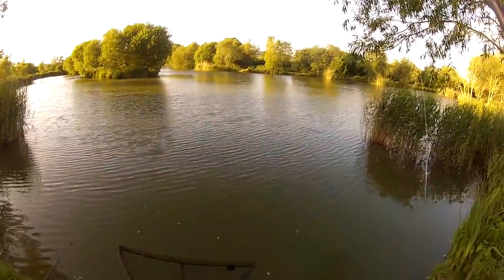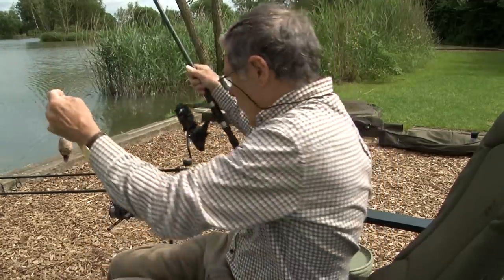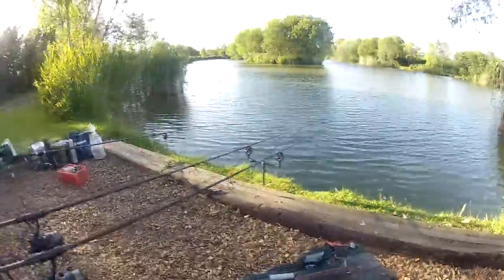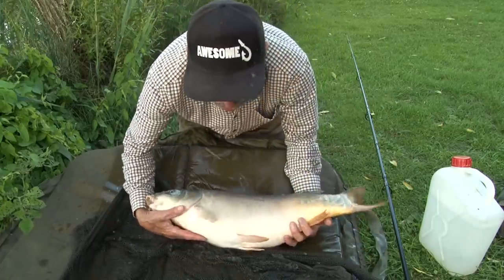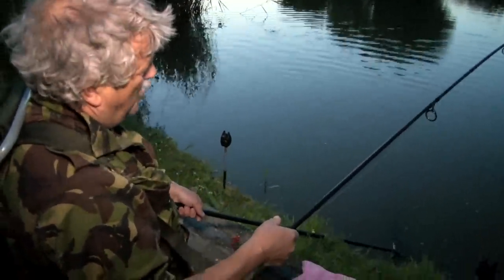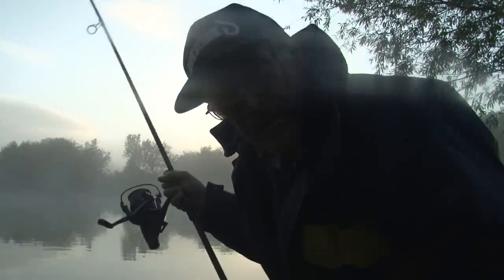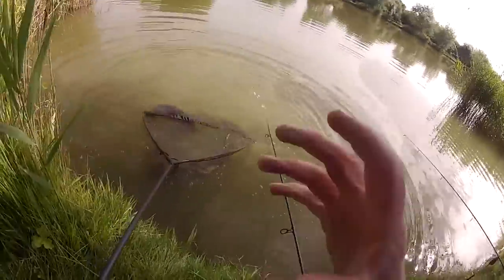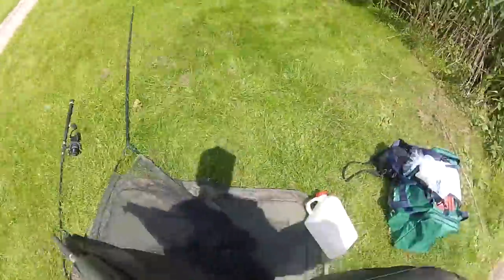36 Hour Solo Fishing Adventure - I GOT NO SLEEP!!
Graeme heads on a Solo Fishing adventure for 36 hours. Little did he know that it would be one of the best fishing sessions he has ever had! So much so that he got no sleep throughout the night with fish coming in one after the other. This feature length video has plenty of tips on rigs and tactics that Graeme used to catch so many double figure fish!